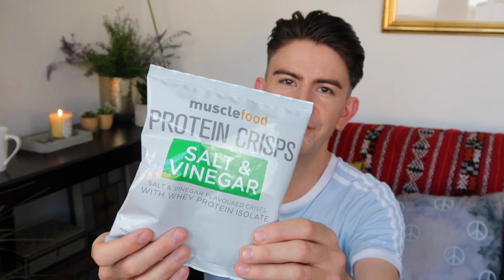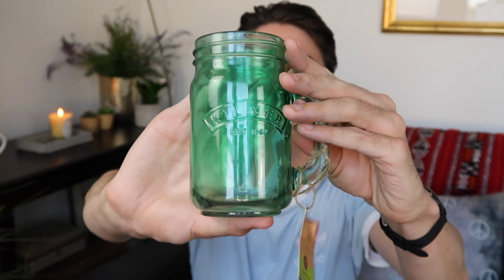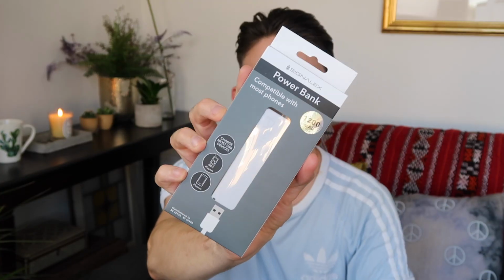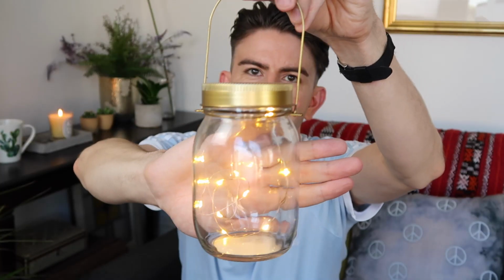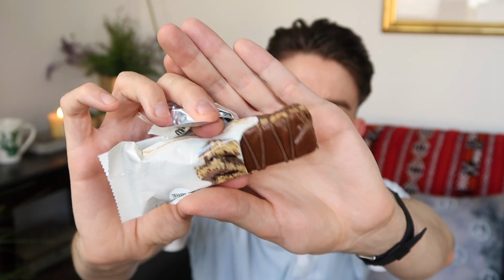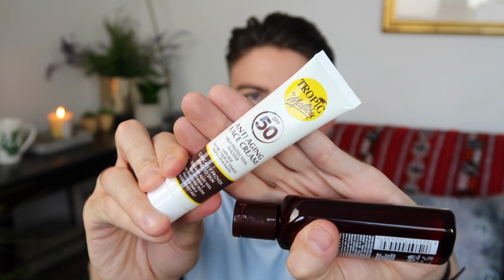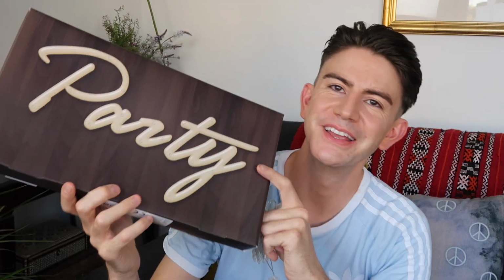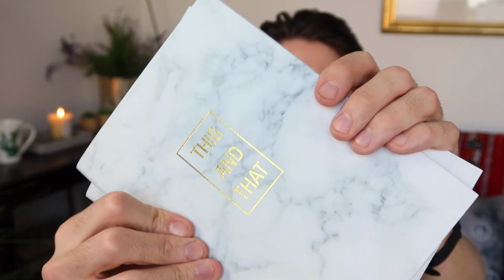POUNDLAND & POUNDWORLD HAUL JUNE 2018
Hi everyone, hope you're having a great weekend! I'm back today with a Poundland haul and I've thrown in a couple of items from Poundworld for good measure! I asked on Instagram & Twitter what you wanted and pound shop haul got the most votes! I guess everyone loves a bit of Poundland!? All the items I've show are in store now June 2018.  I'm going to be uploading new videos every day this week so please hit subscribe if you are new here so you don't miss any and if you enjoy this video I'd love it if you gave it a thumbs up! I think mine was the stationary & plates from Poundworld, and the Kilner Jars from Poundland!